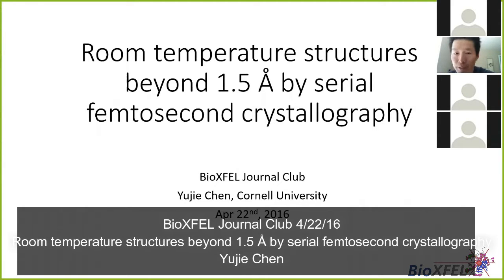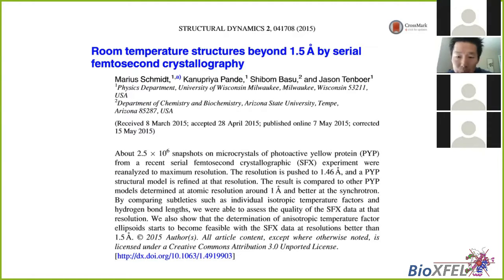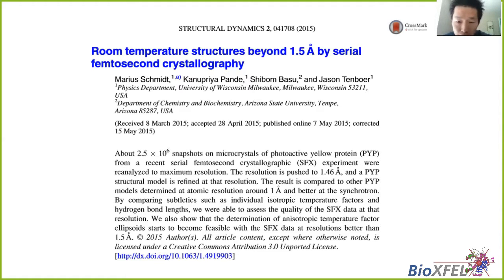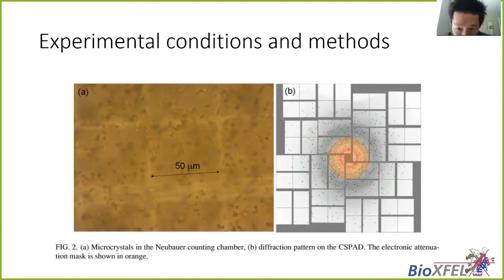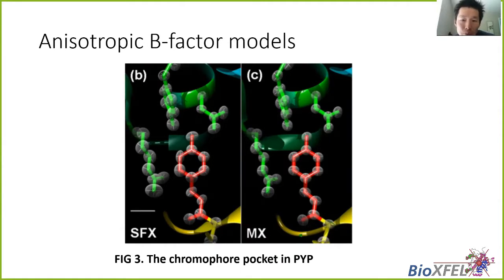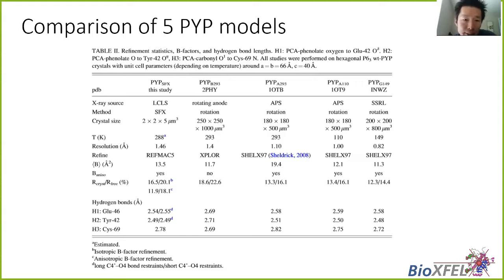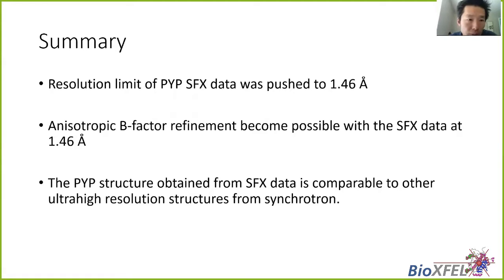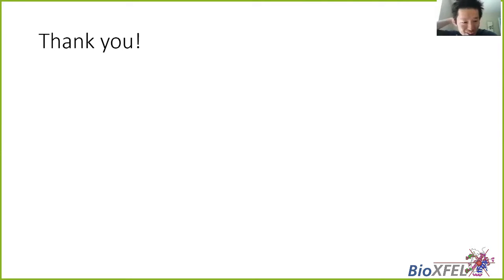Room Temperature Structures beyond 1 5 Å by serial femtosecond crystallography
Journal Club Series
April 22nd 2016
Yujie Chen

Room temperature structures beyond 1.5 Å by serial femtosecond crystallography .  Schmidt, M., Pande, K., Basu, S. & Tenboer, J. (2015). Structural Dynamics , 2 , 041708.